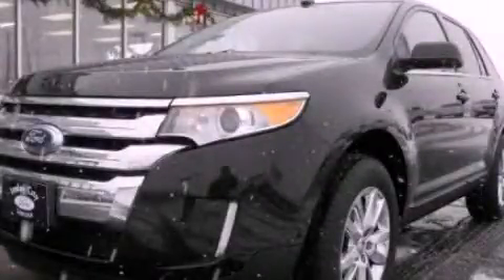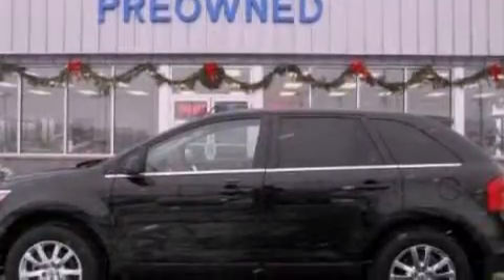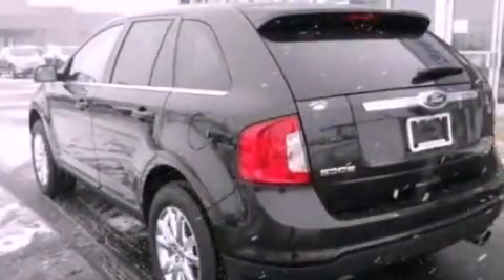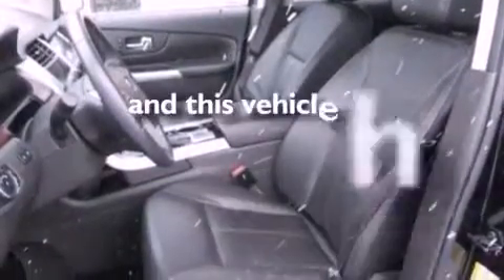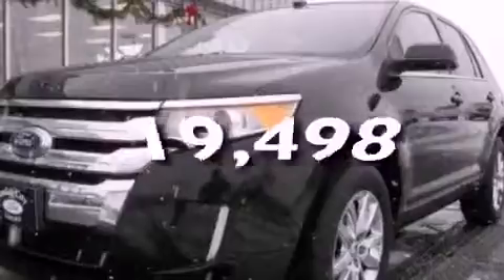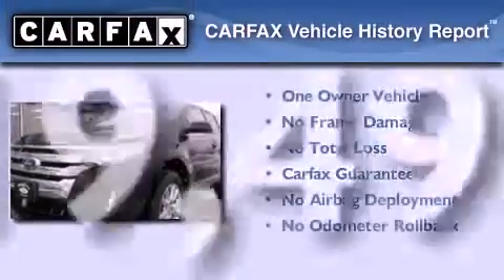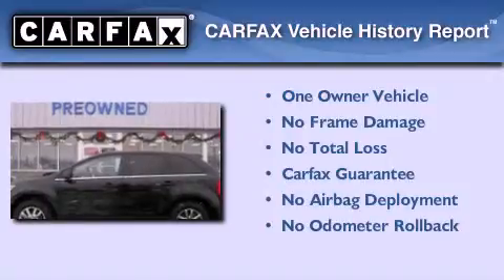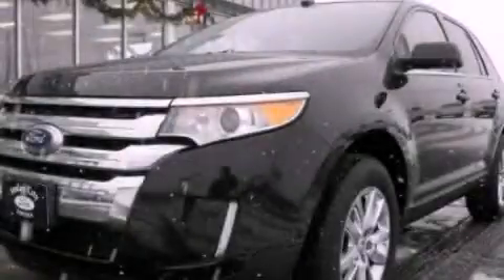2013 Ford Edge Imlay City MI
Year : 2013
 Make : Ford
 Model : Edge
 Engine : 3.5L V6
 Trans . : Automatic
 Exterior : Black
 Miles : 19,498
 Interior : Black
 Imlay City Ford Lincoln Mercury